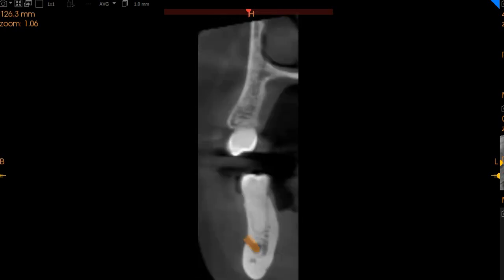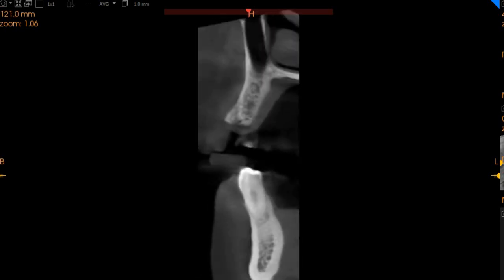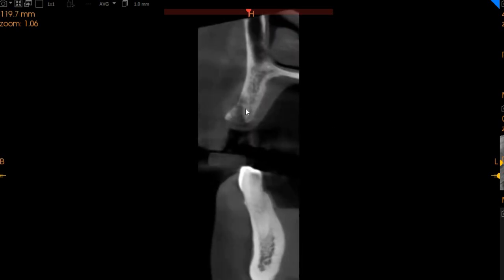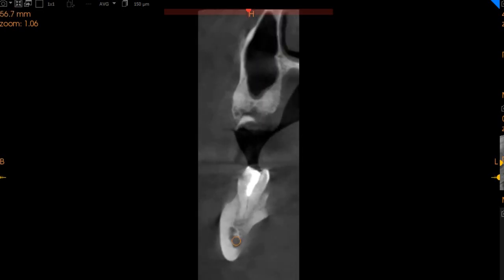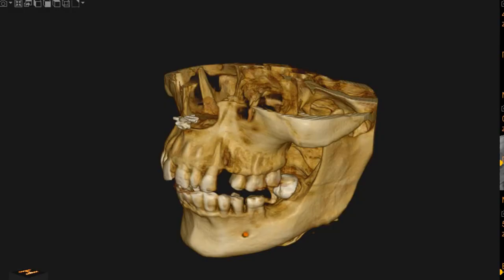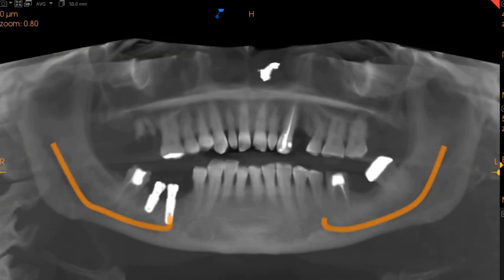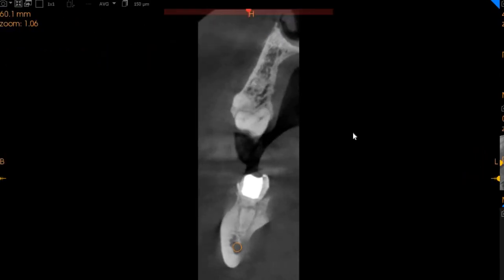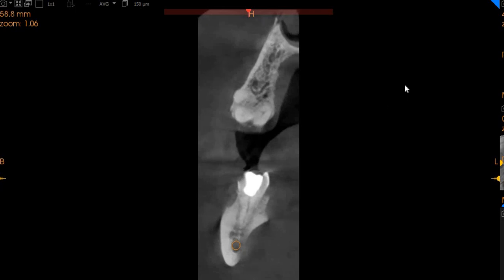FJ - Dr. K